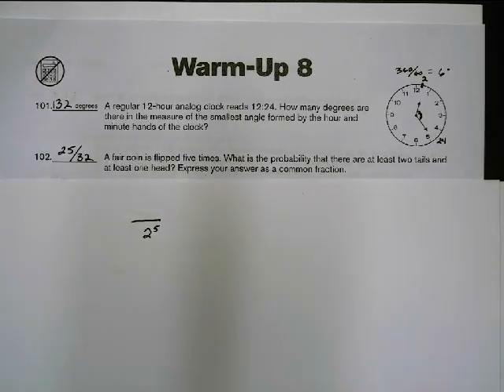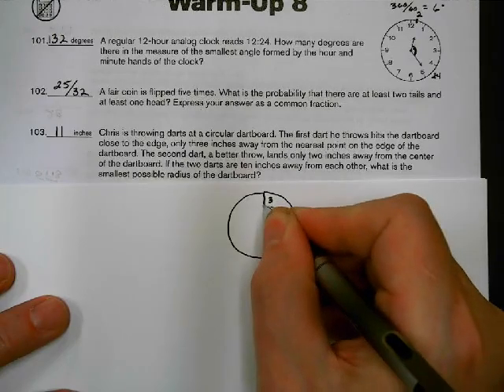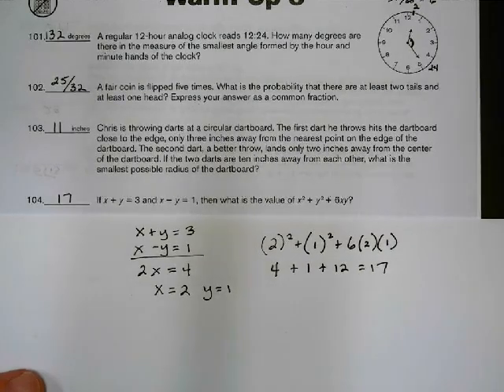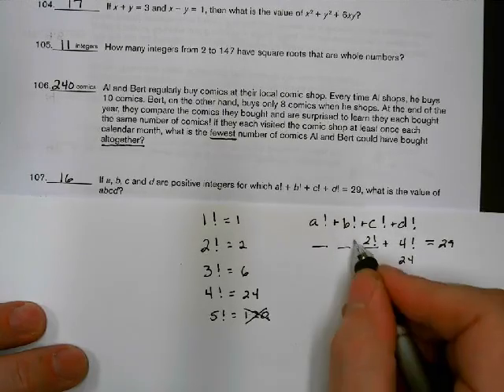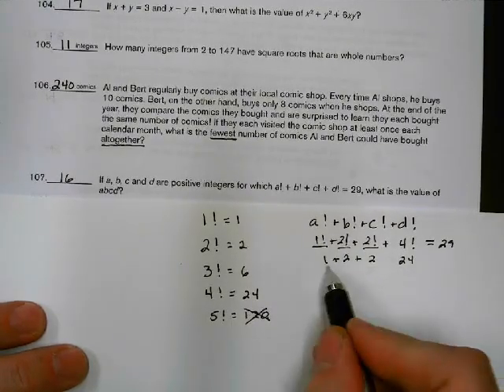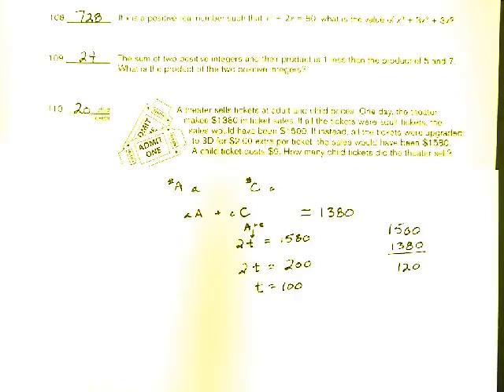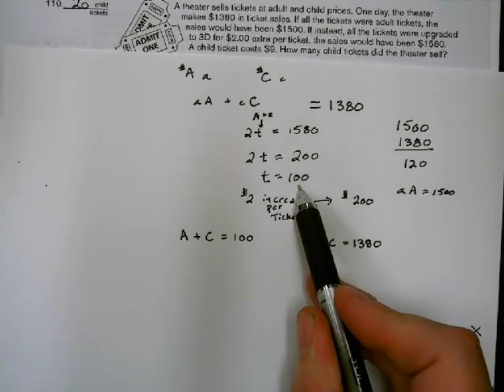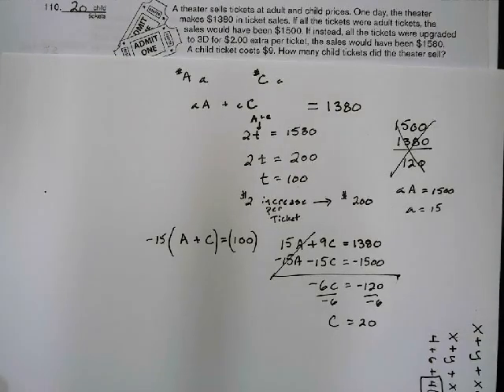MathCounts 2024-2025 Warm-up 8